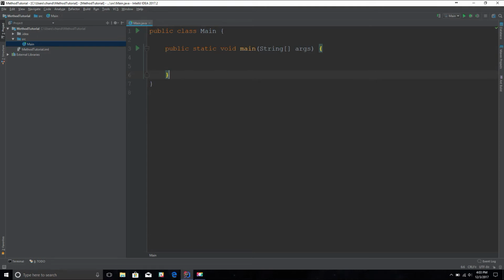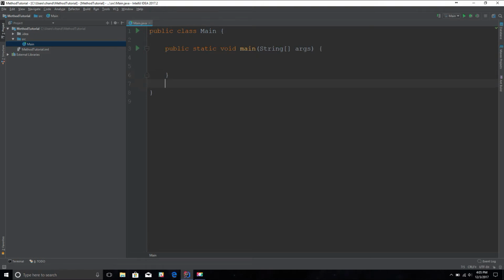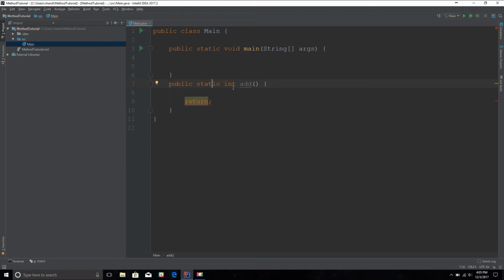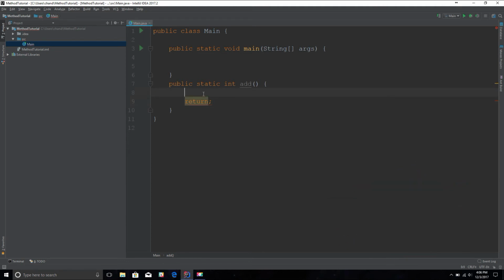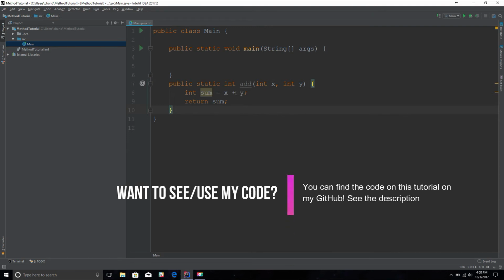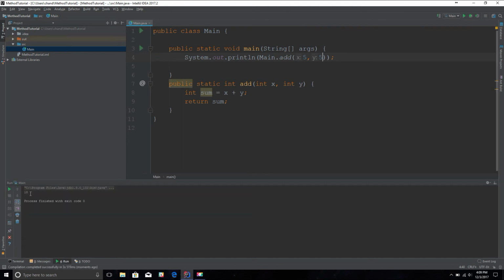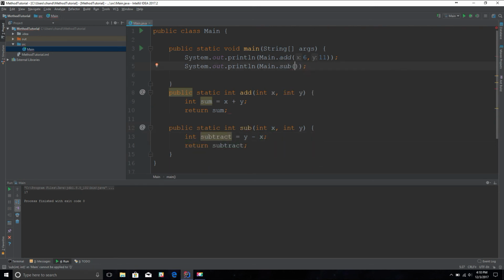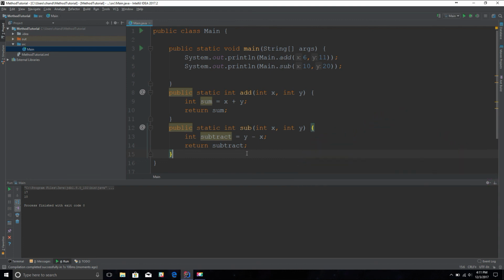Java Tutorial #5: Methods & Invoking Methods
WANT TO LEARN JAVA? I'd recommend reading Head First Java 2nd Edition. It gives you the fundamentals of java all in one book! Just google it.

Feel free to make/upload a response video! I’d love to see what my fans think. 

Want to collaborate? Shoot me an email!